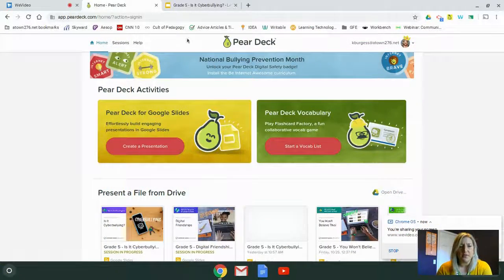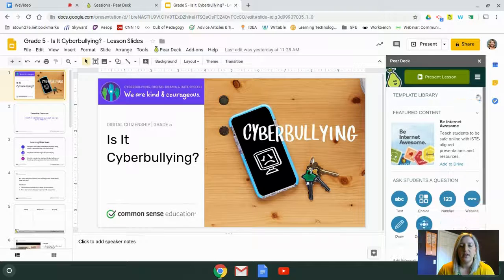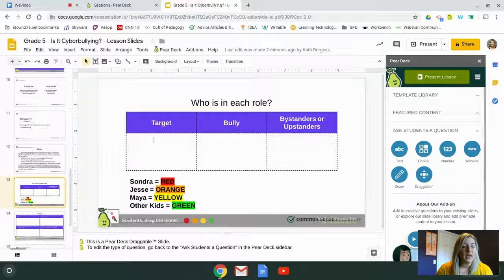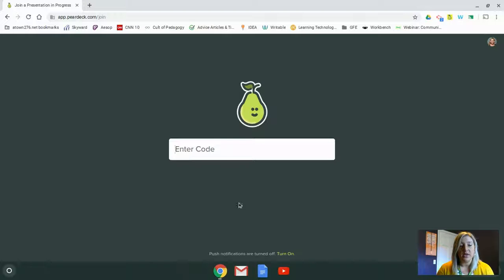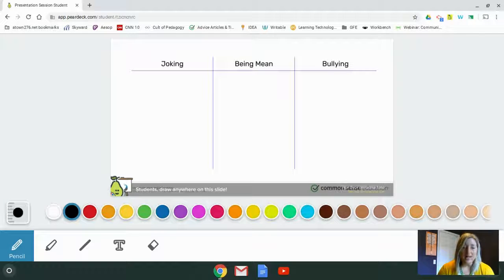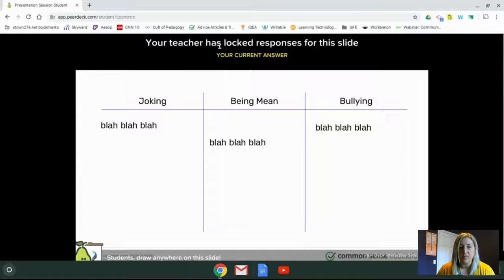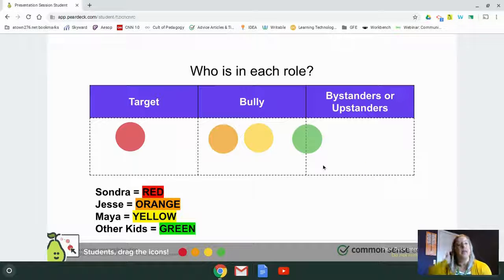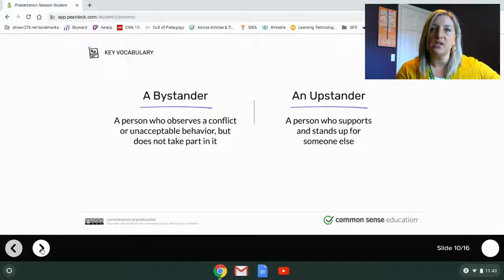Pear Deck Run-Through